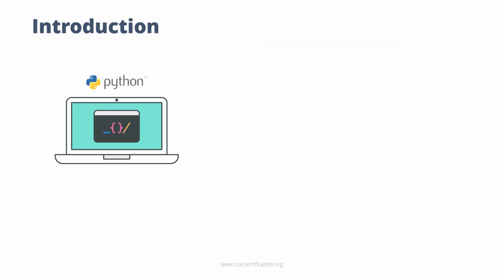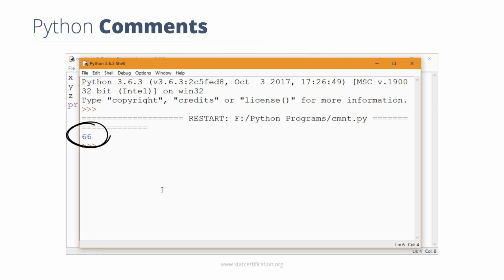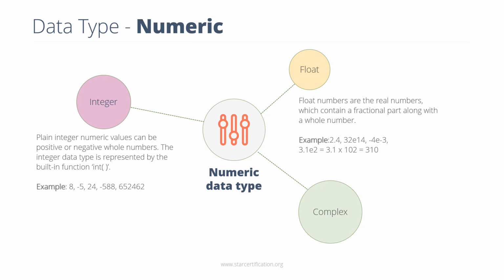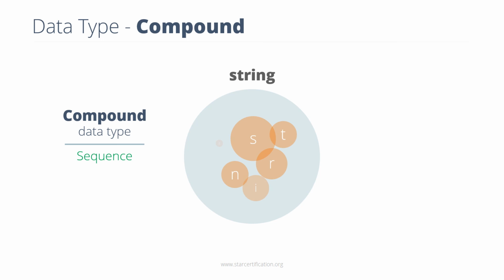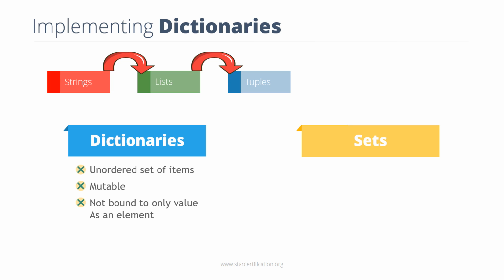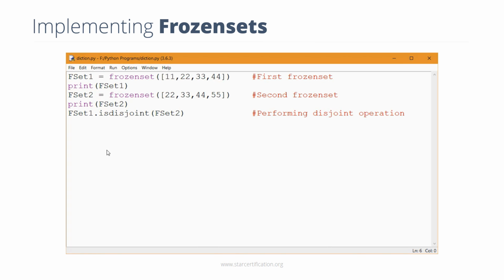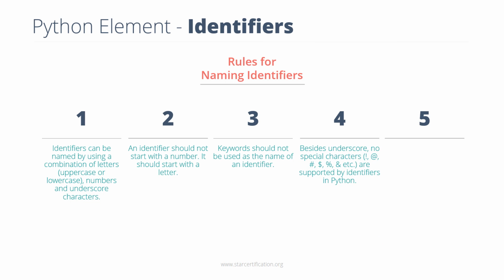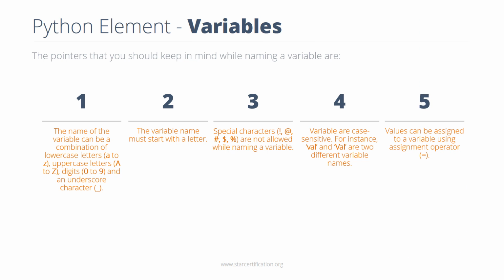Star Certification | Python | Python Data Types Classification Data in Python